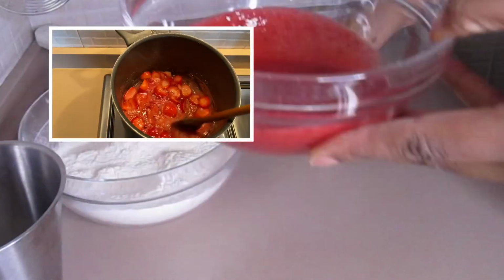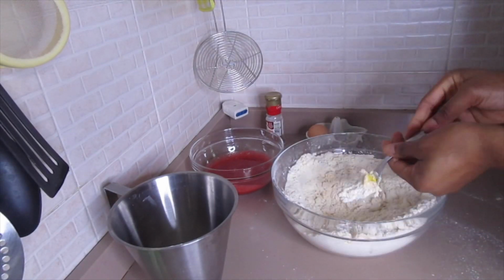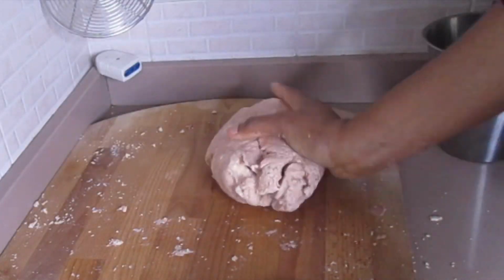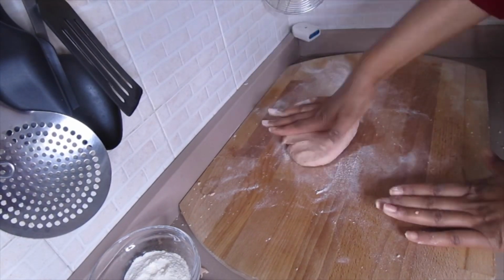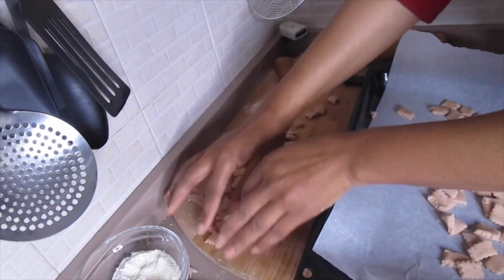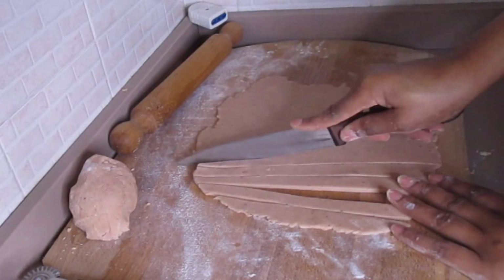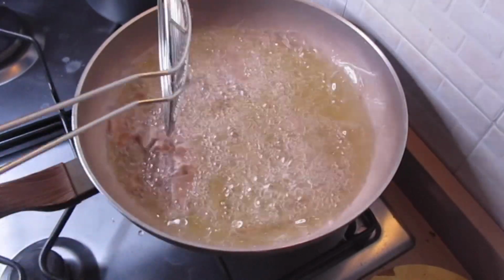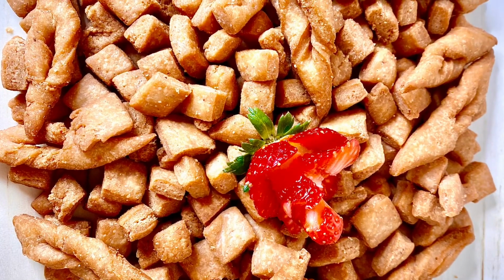Strawberry Chin Chin | Two Ways To Make Them| How To Make Nigeria Chin Chin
Hi and welcome to ku channel. In this video am going to be showing how to make this delicious strawberry chin chin recipe. I created this recipe because I love you all. Trust me you won’t regret trying this strawberry chin chin. Nigeria snacks chin chin.

Ingredients
500g flour
40g sugar
Butter or margarine 125g
1 fresh egg
Fresh milk 2 tablespoon or more
Nut meg 1/2 teaspoon

200g fresh strawberries
40g of sugar
Cook the fresh or frozen strawberry until they are soft. Blend to cream.

nigeriachinchin Strawberry 🍓 Chin Chin | Two Ways To Make Them How To Make Nigeria Chin Chin With Strawberries
Chin chin
Nigeria chin chin recipe
Chin chin